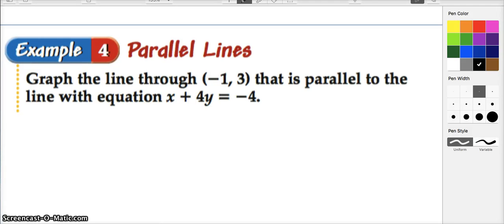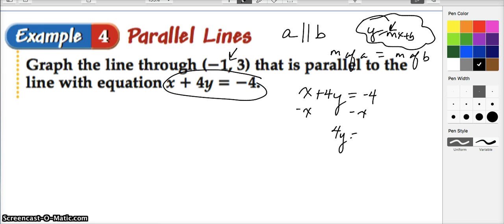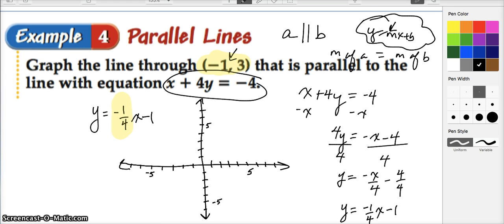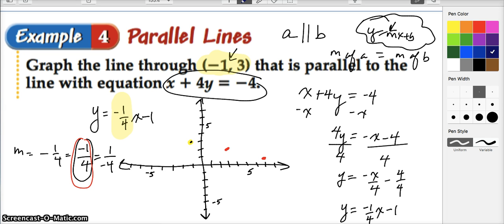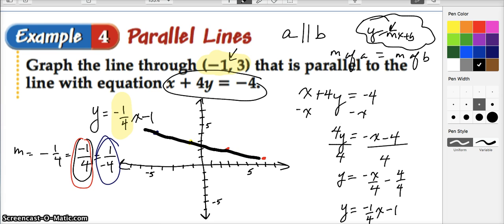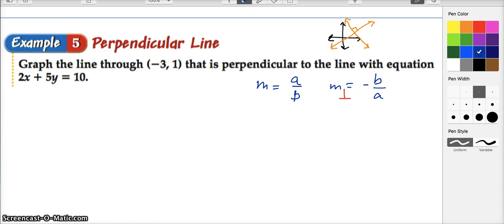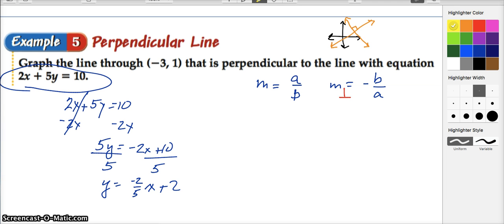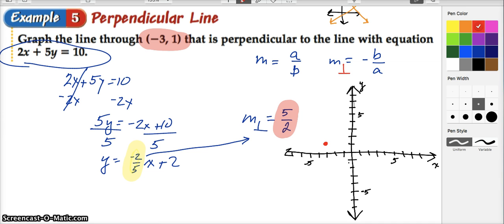A2 2 3 Part 2